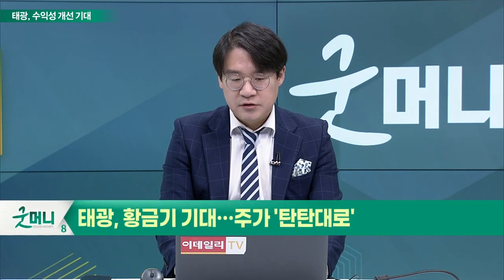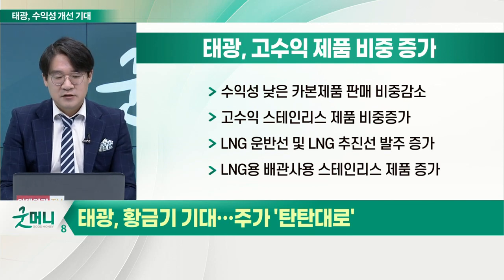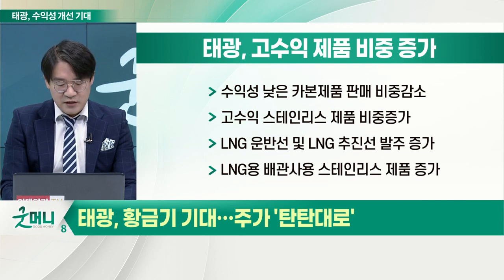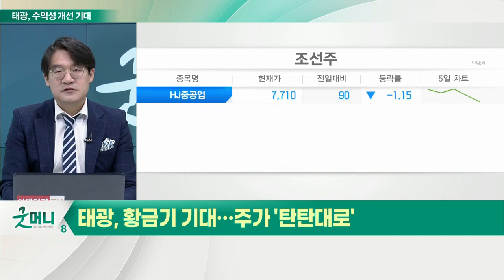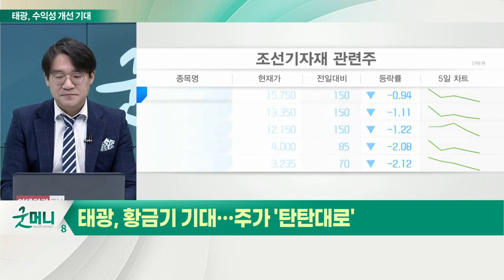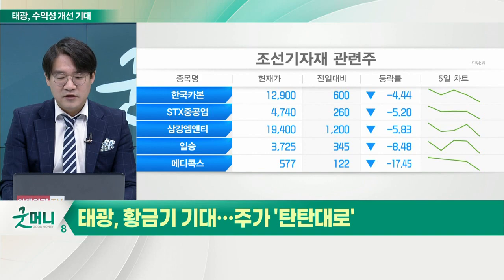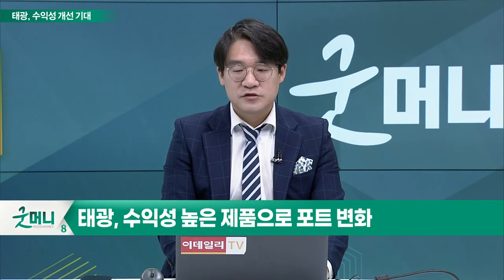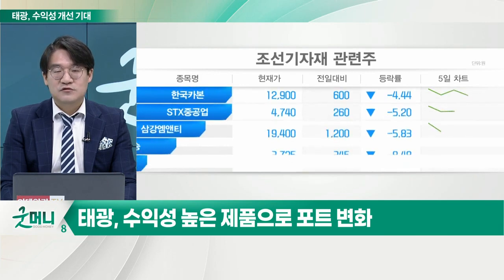태광(023160), 황금기 다시 노린다... LNG선, 관이음쇠 필요한 이유_신소장의 시그널 (20220513)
태광, 수익성 높은 제품으로 포트 변화
- 수익성 낮은 카본제품 판매 비중 감소
- 고수익 스테인리스 제품 비중 증가
- LNG 운반선 및 LNG 추진선 발주 증가
- LNG용 배관 사용 스테인리스 제품 증가

카타르, 바르잔 가스전 준공... LNG 등 생산
- 바르잔 가스전, 카타르에너지공사 93%,·엑슨모빌 7% 지분
- 국내 발전 및 담수화에 필요한 일일 14억 입방미터 가스 생산
- 독일 LNG 장기도입 위해 2개 LNG 수입 터미널 건설 계획

(1) 러시아산 가스 감소에 LNG 생산 늘었다
- 러시아산 파이프라인가스(PNG) 수입 감소
- 전 세계적 액화천연가스(LNG) 교역 증가 추세
- 1월 유럽 LNG 순수입, 전년동기대비 +174% 폭증

(2) '세계 최대 규모' 카타르 가스전 사업
- 14개 LNG 트레인 통해 연간 7,700만톤 규모 LNG 생산
- 연간 수출 규모 1,061억 m3 세계점유율 21.7% 차지
- 2027년까지 1억 2,600만 톤 확대 증산 계획 발표
- 프로젝트 규모 최대 400억 달러 총 2단계 구성

이데일리TV
✔주식·부동산 전문 재테크 채널